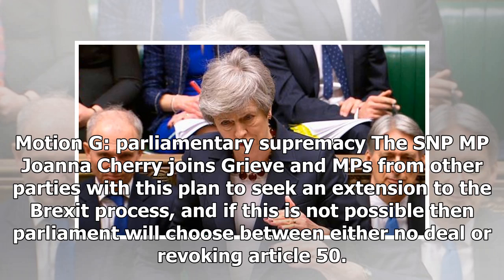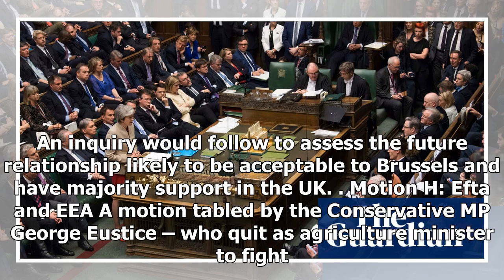Brexit: what are the indicative votes before MPs?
MPs were expected to take part in the second stage of the Brexit indicative vote process on Monday. None of the eight alternatives to Theresa May’s deal we...